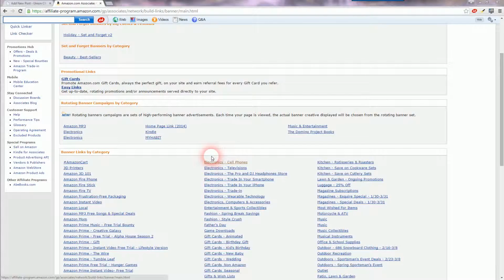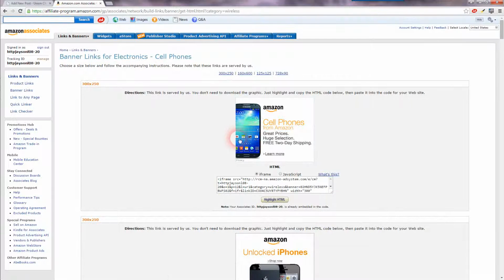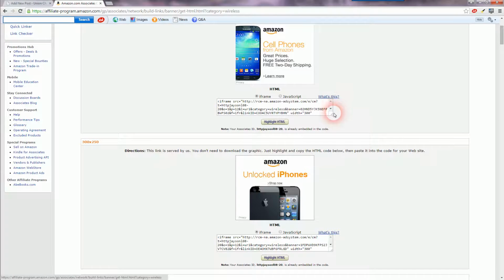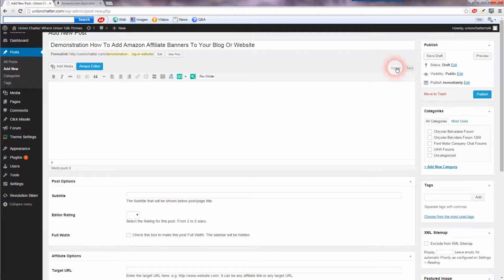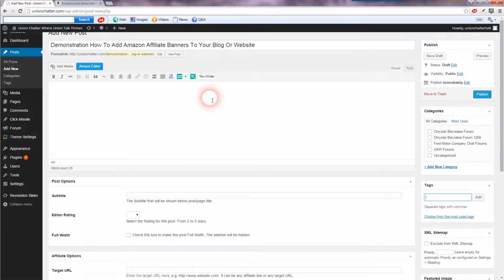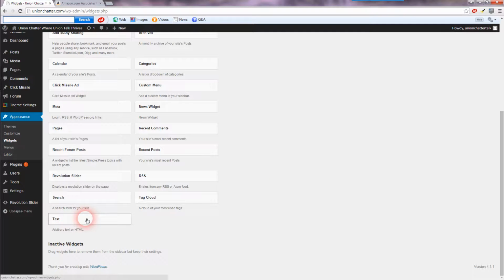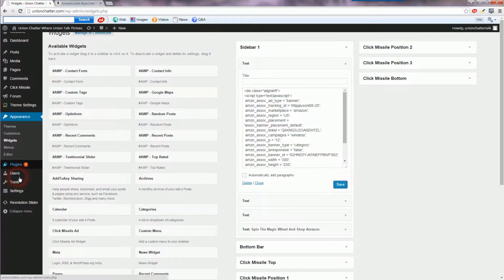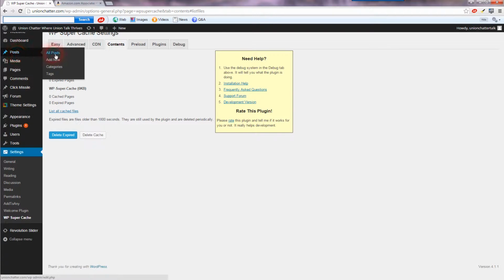How To Add Amazon Affiliate Banners To Your Blog Tutorial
For Your Free Training Books @ Video's.

Learn how to add simple Amazon banners to your Wordpress blog or website in this training video.

I will show you step by step how to do this:) so you can get your Amazon banners in front of potential visitors to your blog or website and hopefully make some sales.

the #1 affiliate marketing training blog.